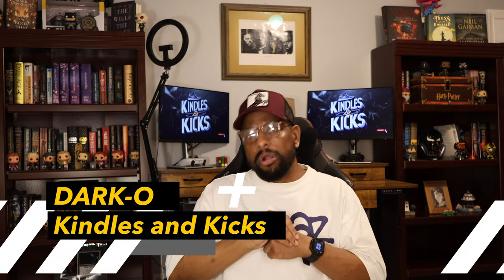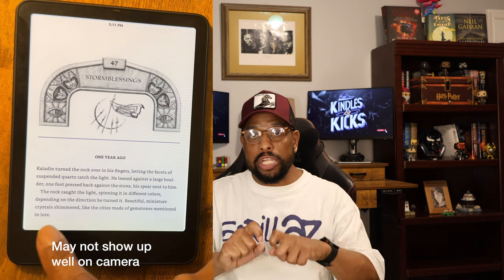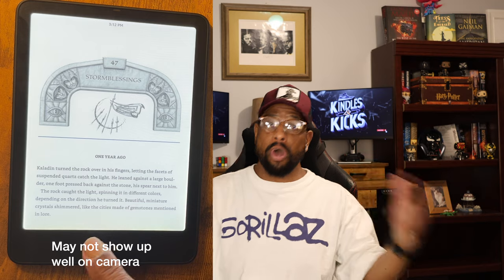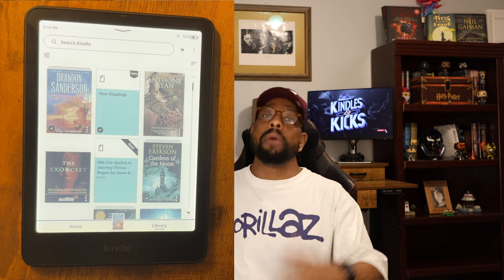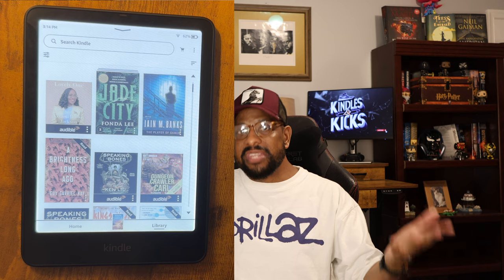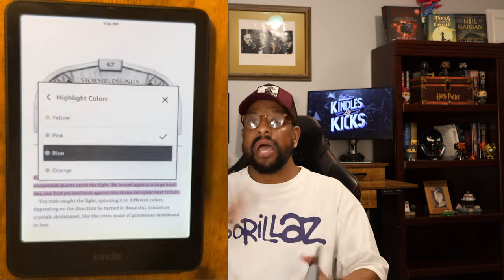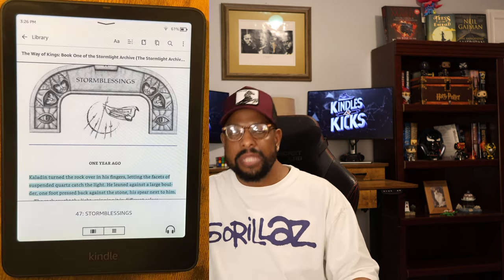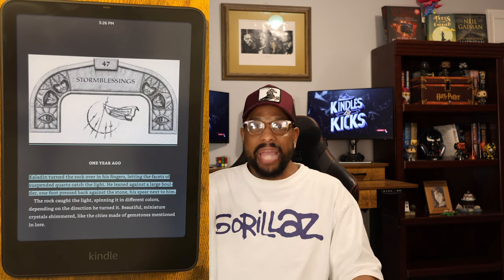Kindle Colorsoft Review: After one week of use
My thoughts on the Kindle Colorsoft after using it for one week.

Chapter Markers

0:00 Intro
0:07 Colorsoft Review
0:43 Yellow Line of Death
2:47 Colorsoft Materials
3:38 Fingerprints
4:30 Color Book Covers
6:10 Highlighting
7:18 Dark Mode but Not Really
7:42 My Favorite Feature
8:35 Reading Experience
9:20 Final Thoughts
10:20 Outro